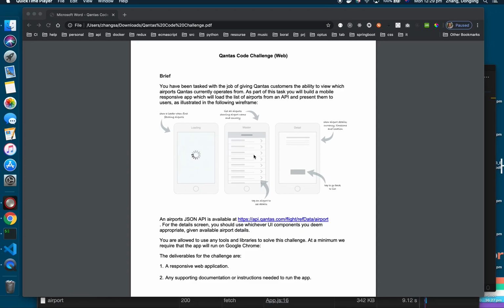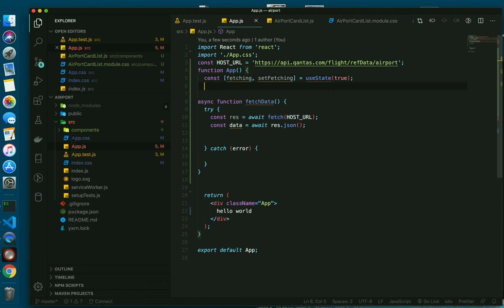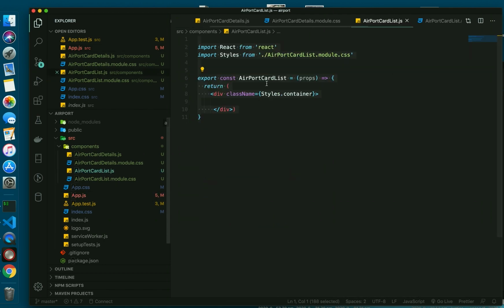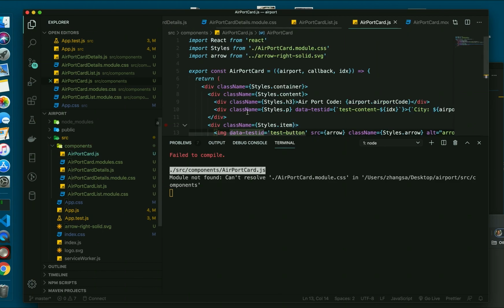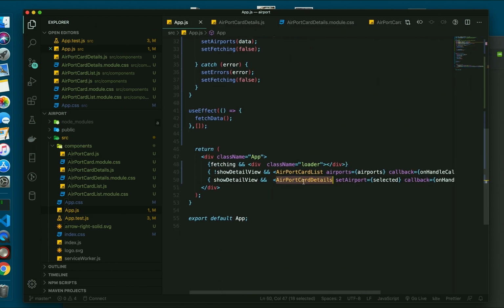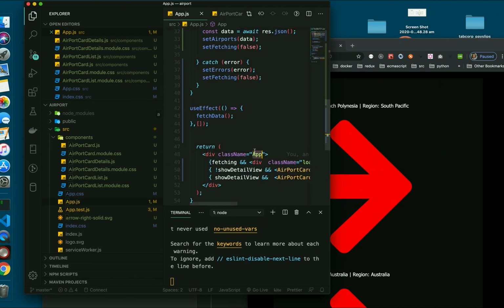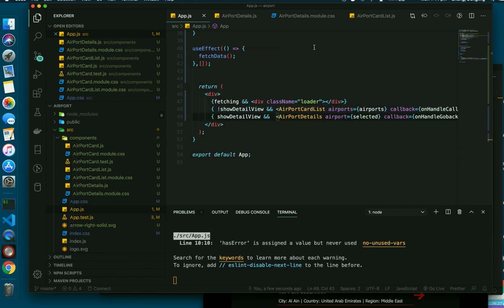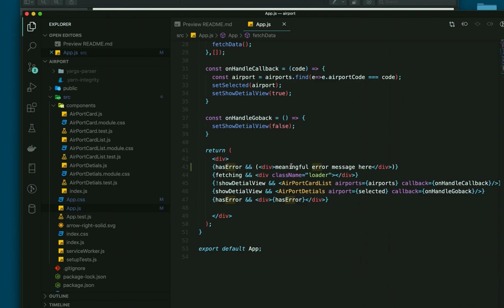react tutorial #1 react coding tests | Qantas | real-world front end coding tests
react coding tests | Qantas | real-world front end coding tests